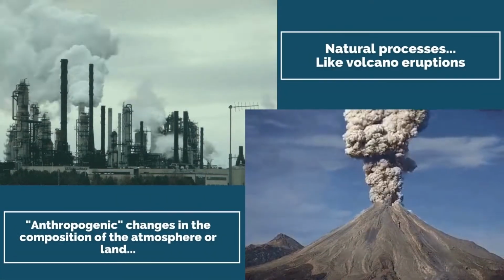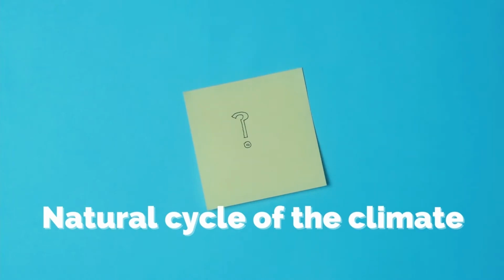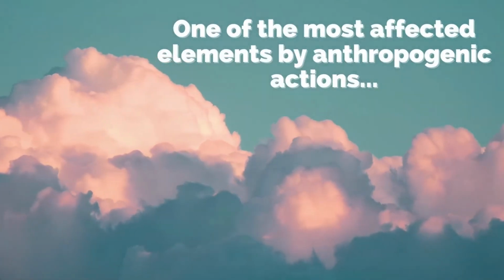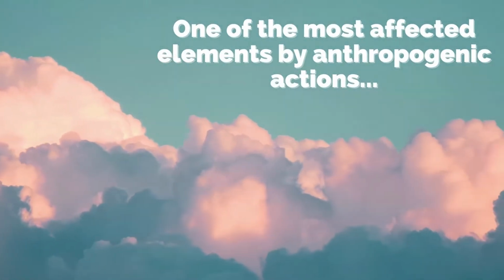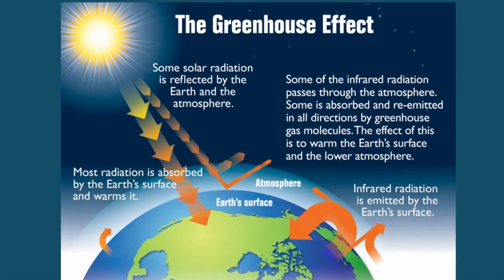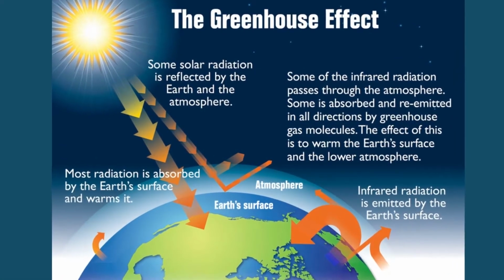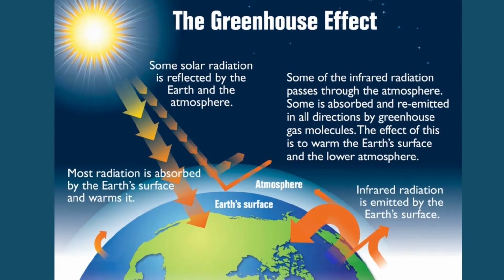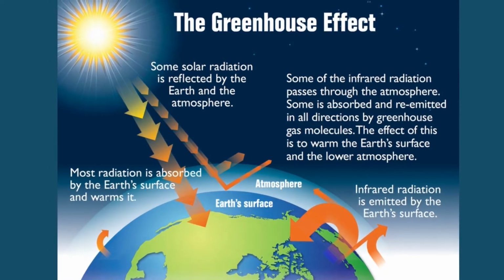Anthropogenic Climate Change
Many say that climate change has nothing to do with human actions.

Let us understand together why we have altered the natural balance between the elements of the planet and to what degree we are responsible for climate change.

Credits
Videos: Home Adrift, Pixabay, Tima Miroshnichenko, Tobias LaMontagne, Space Space, Yaroslav Shuraev, Magda Ehlers,
Pressmaster, Jan Zakelj, Hervé Piglowski, Tom Fisk,  Taryn Elliott, Super Lunar,Thirdman,  Tom Fisk, JUN HO LEE,  Ron Lach, Miguel Á. Padriñán, Saira Tufala, Kelly L from Pexels
Songs: Creative minds by Ben Sound
Production, edition and voice: Mirza Rey Castro